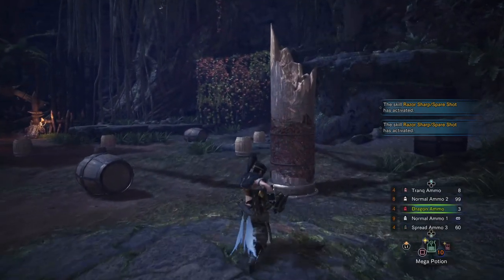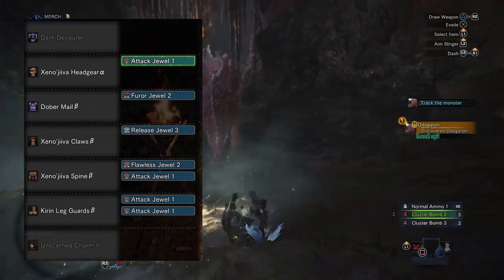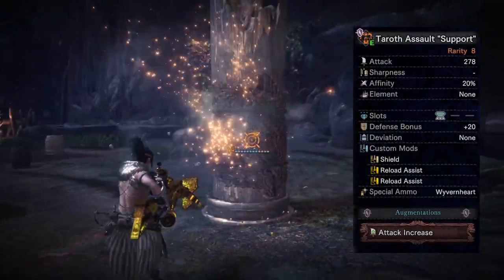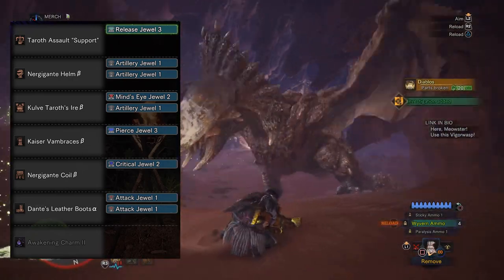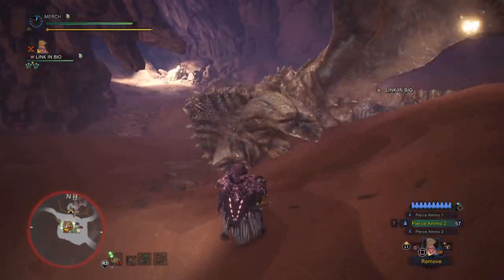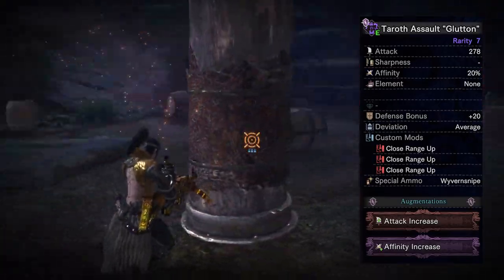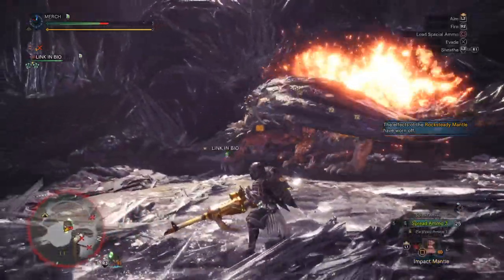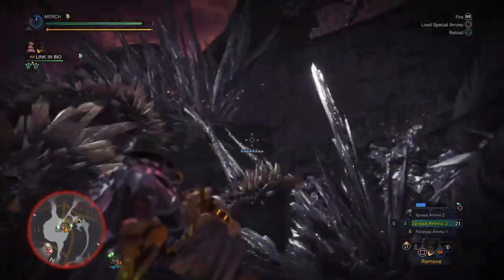*BEST HEAVY BOWGUN SETS!* Top 3 Sets for Cluster-Bombing, Pierce & Spread! | Monster Hunter: World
Best Heavy Bowgun sets for Cluster, Pierce, and Spread builds. Hope you guy enjoyed! Sorry about my voice, I am a bit sick right now :/

Awesome Music by: TazLazuli
@tazlazuli (SC)
Song name: Water Song